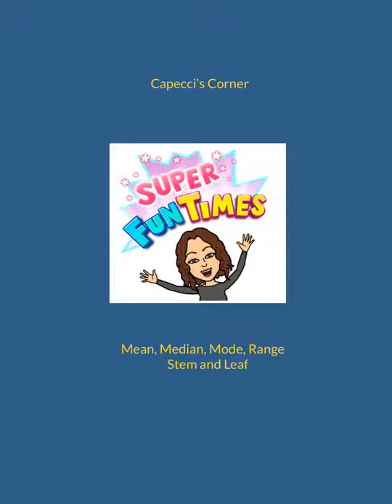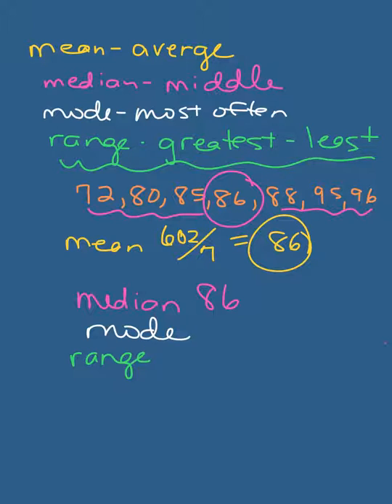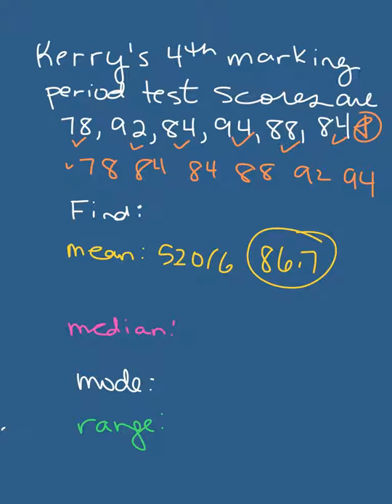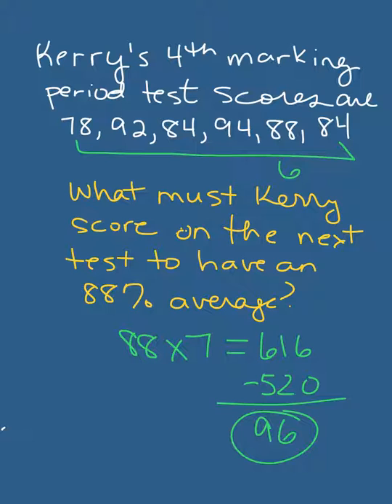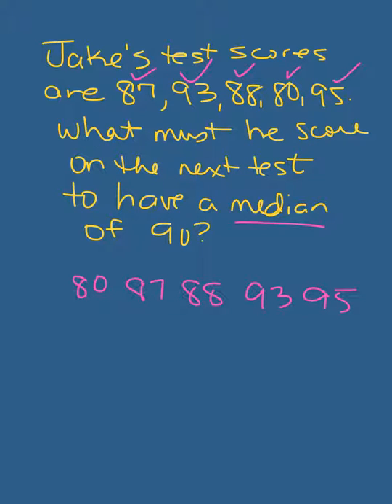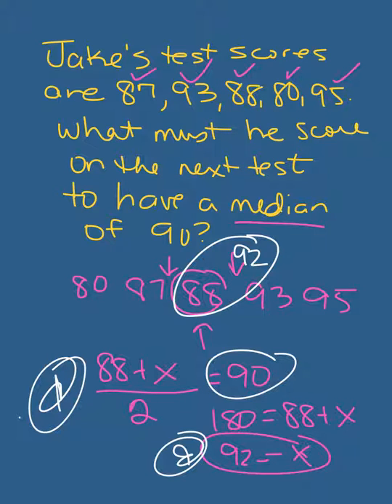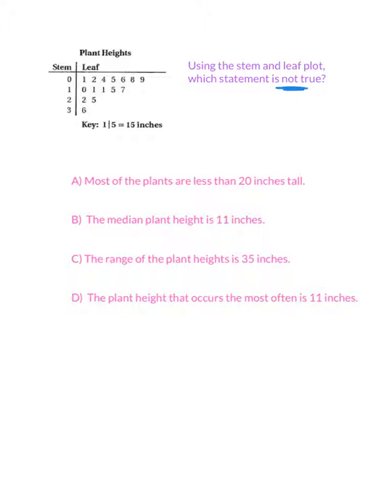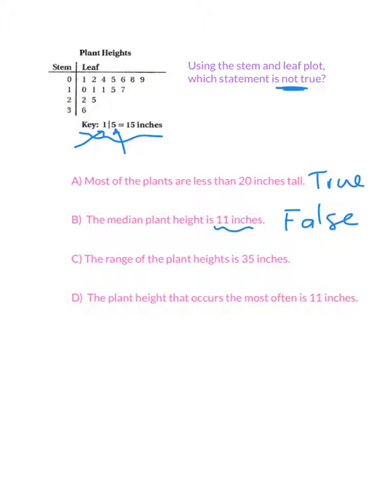Mean, Median, Mode, Stem and Leaf